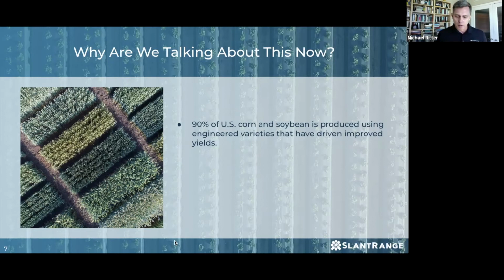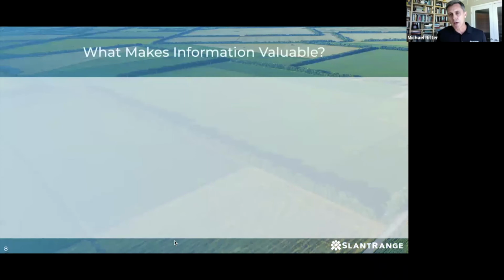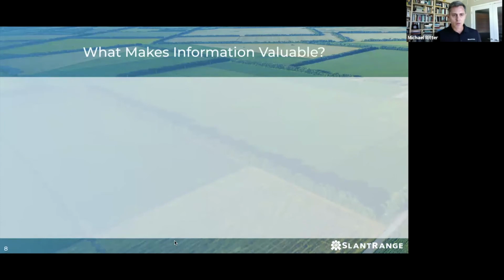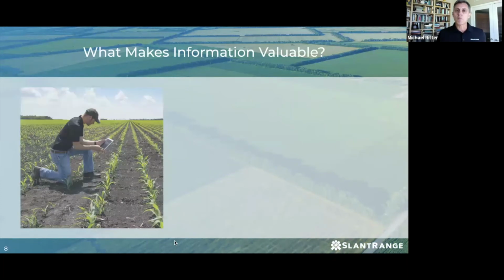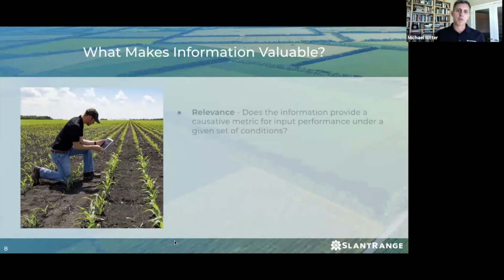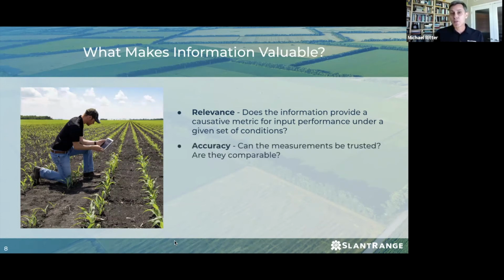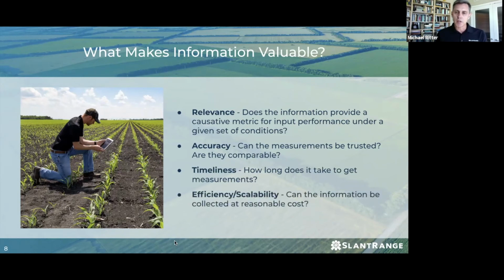The Case for Aerial Phenotyping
In this clip from a recent webinar, SlantRange CEO Michael Ritter discusses why farm productivity gains are becoming increasingly difficult, and how aerial phenotyping can solve some of these challenges. The entire webinar, Upgrade Your Research & Breeding Trials, is available